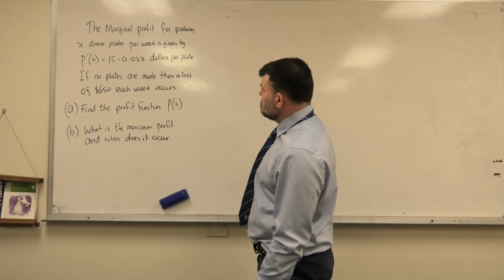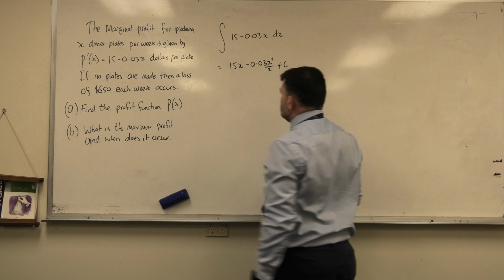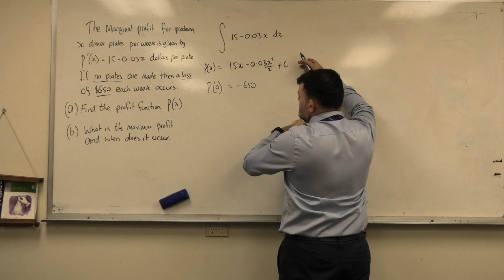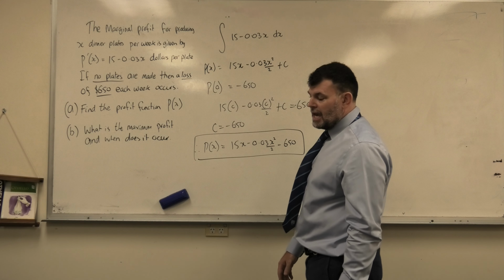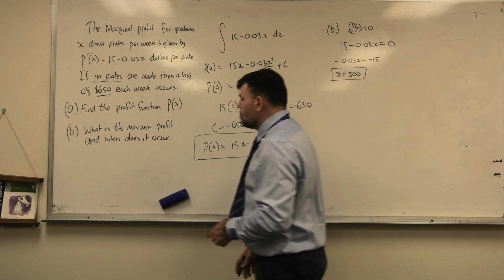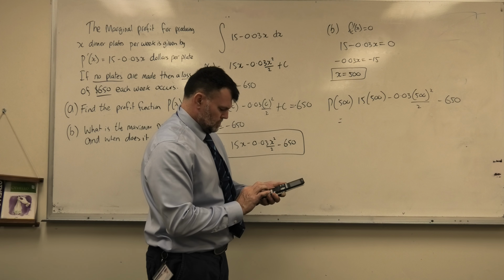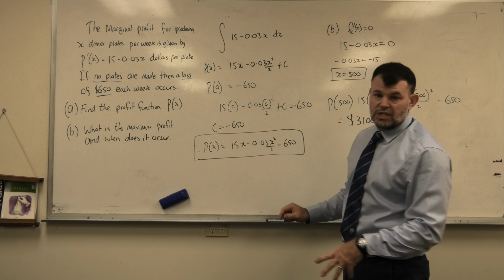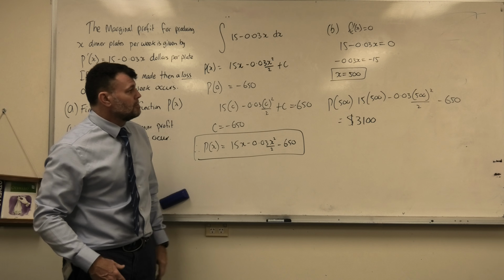Problem solving with integration Example 2 Part 2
Problem solving with integration  Example 2